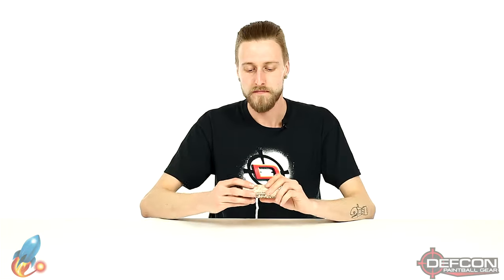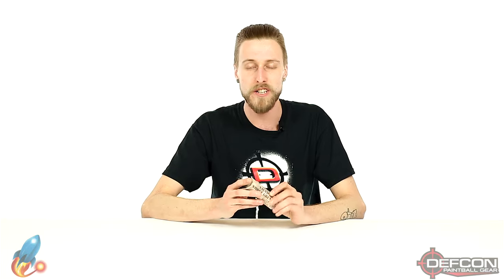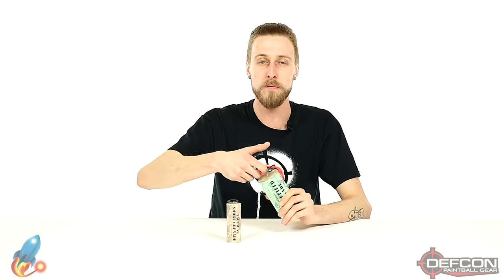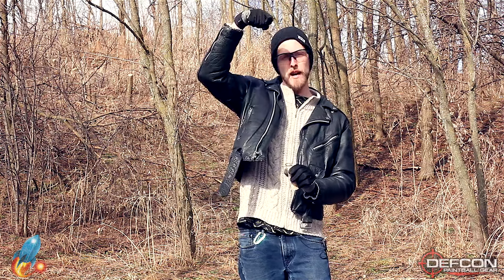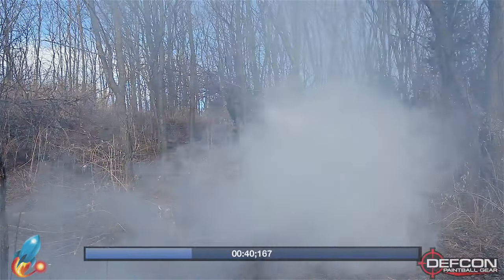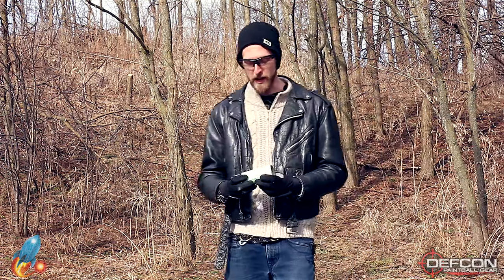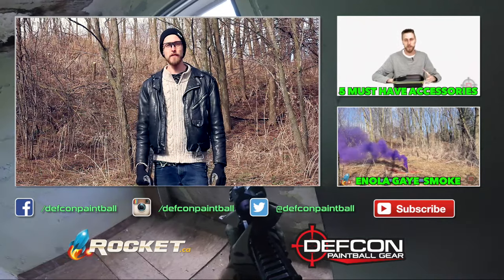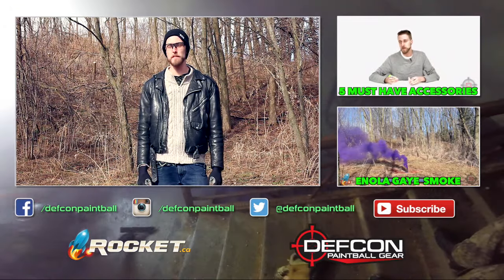Smoke Grenades by Sport Smoke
Looking to give your team the edge on the battle field? You may want to consider the some smoke grenades from sport smoke.